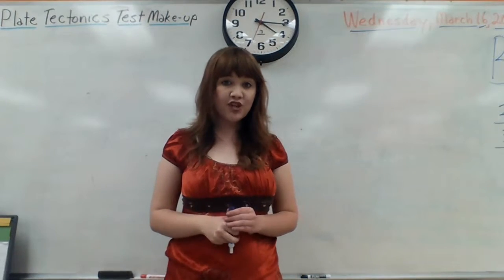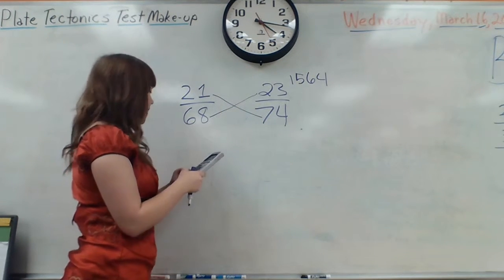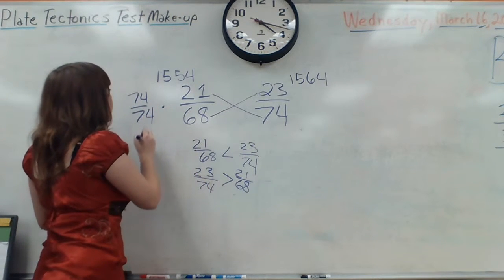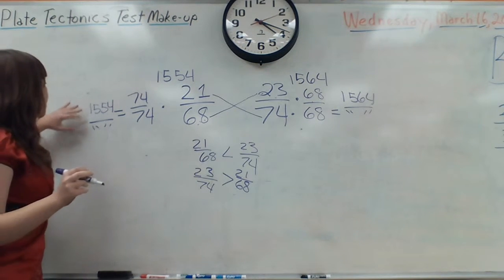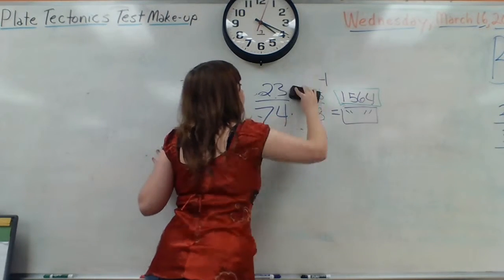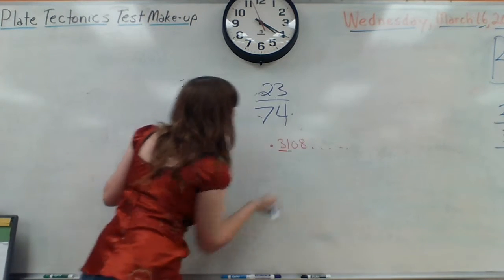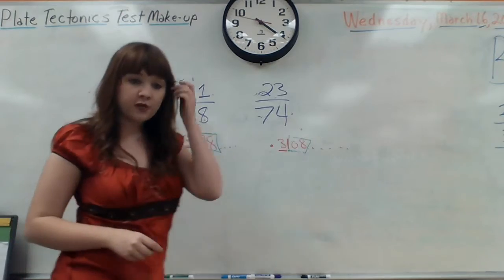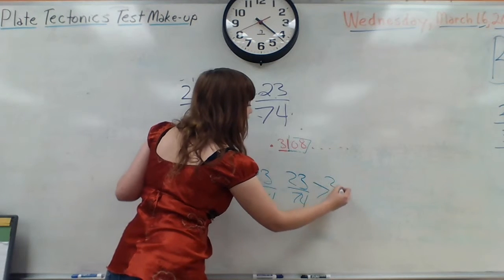Video 2: Comparing Fractions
This is the second video for Math 291.